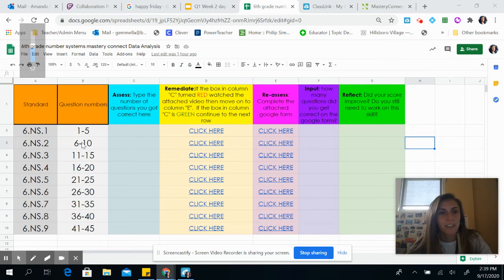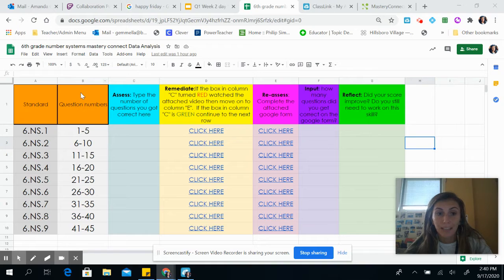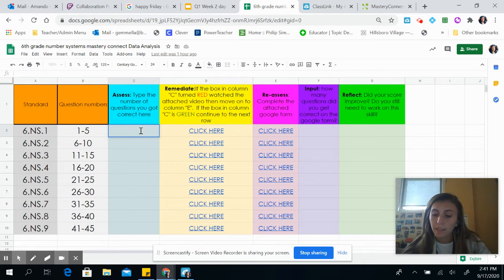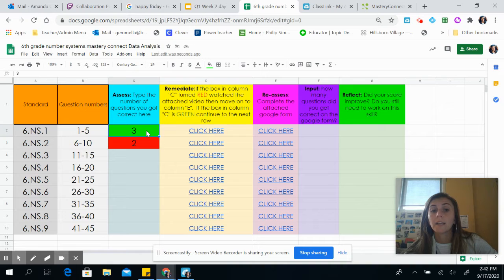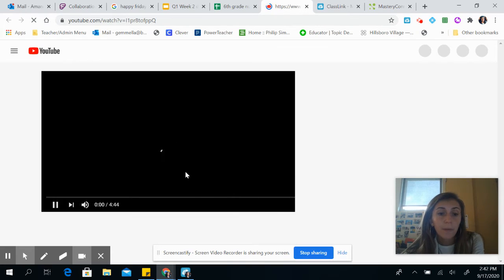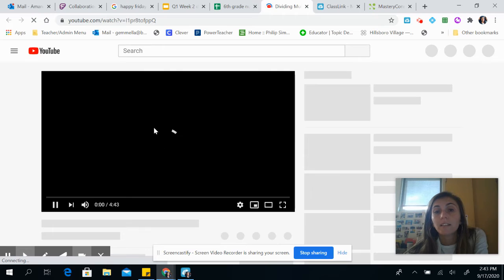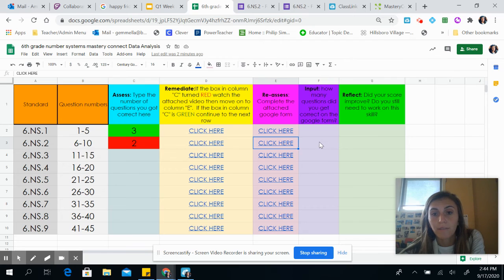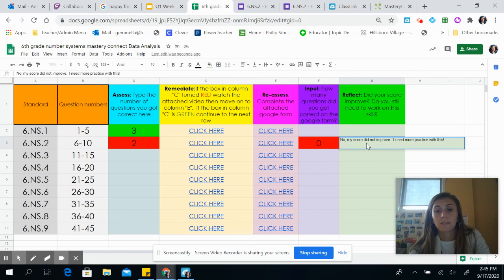Untitled: Sep 17, 2020 2:45 PM